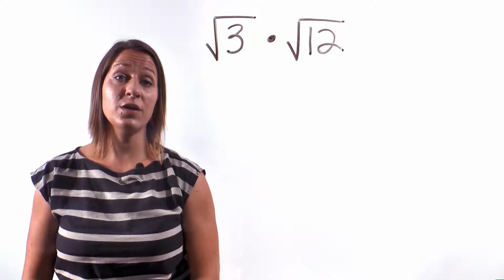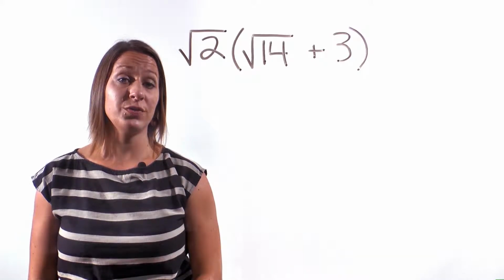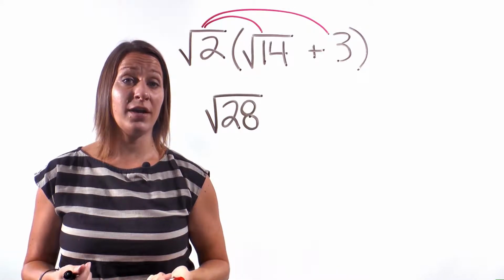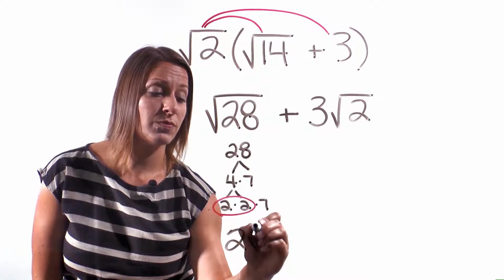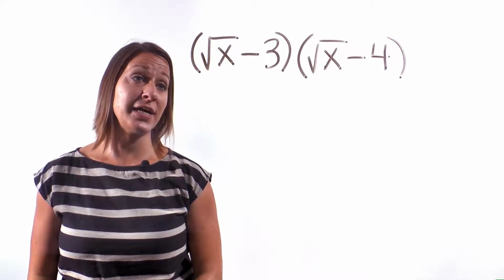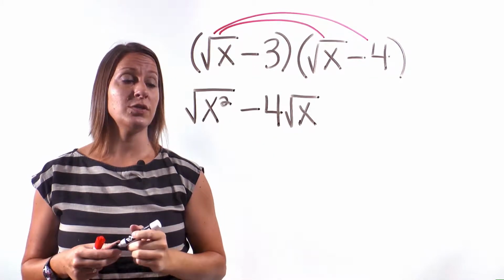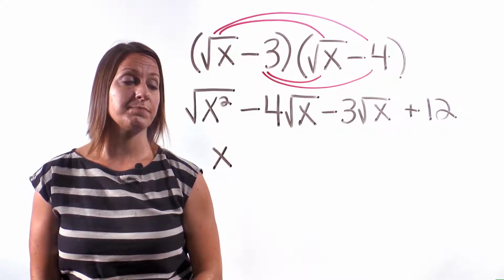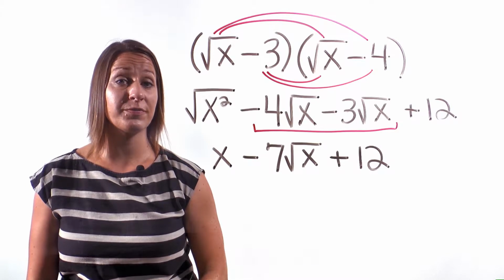Multiplying Two Radical Expressions - J. Cornett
Video instruction to learn the process of factoring polynomials when the leading coefficient is negative.  Learn how to factor polynomials when the leading coefficient is negative with Jennifer Cornett on this video.